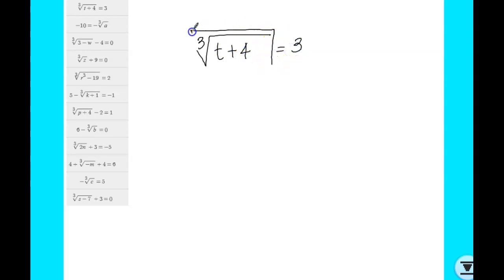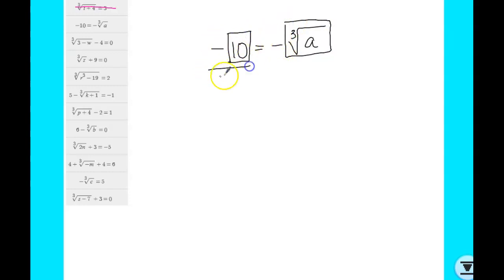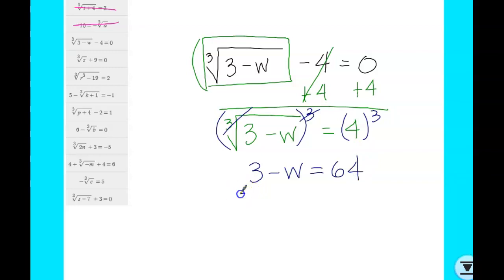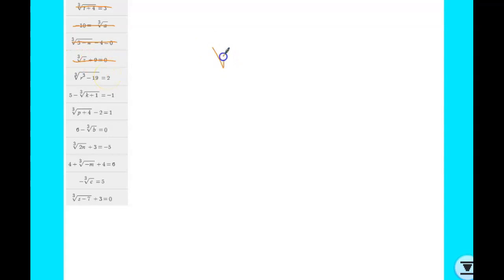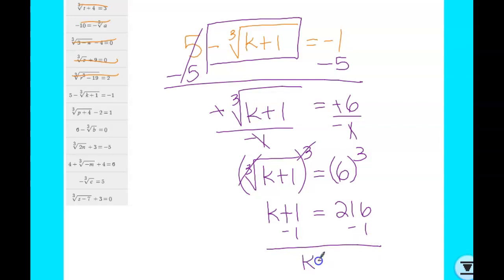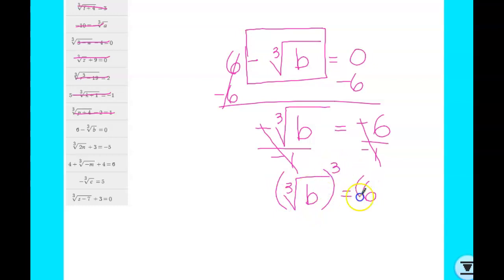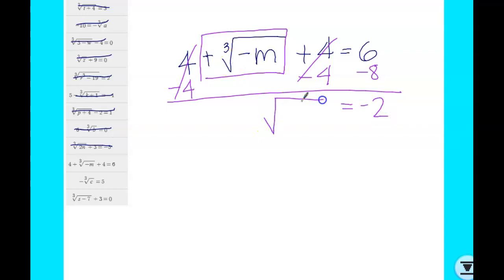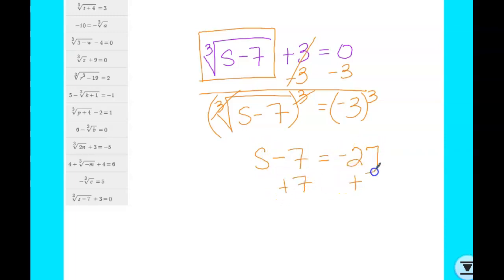IM Alg II U3L8 solving